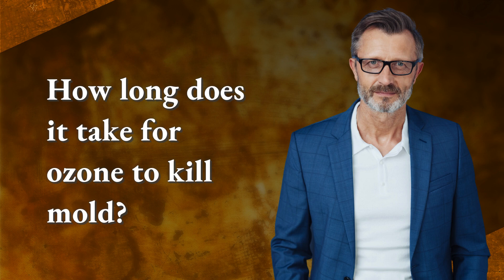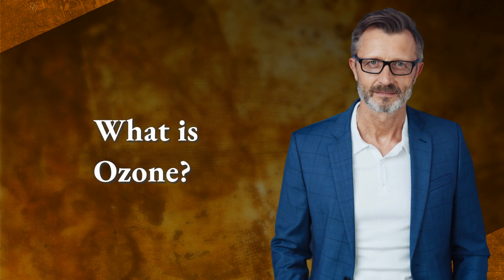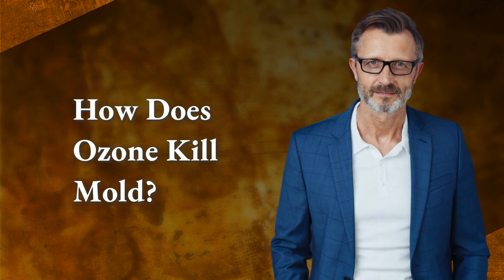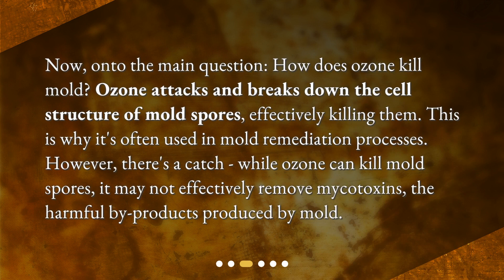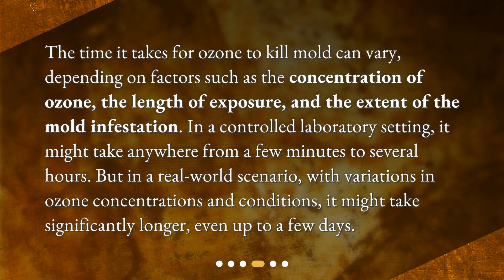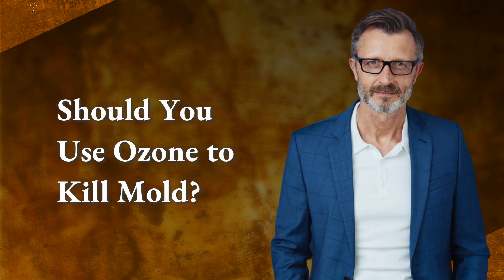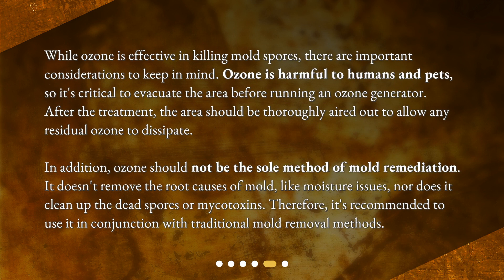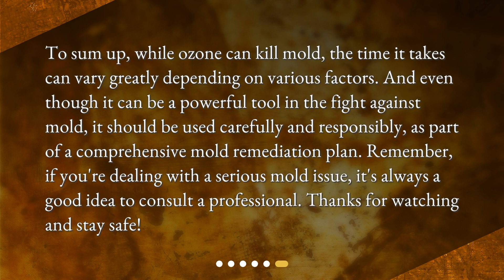How long does it take for ozone to kill mold?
Clearing the Air: The Impact of Ozone on Mold • Can ozone kill mold? Find out how long it takes for ozone to effectively eliminate mold in this informative video. Learn about the science behind ozone, how it works to break down mold spores, and the important considerations to keep in mind before using it for mold remediation. Don't miss out on this fascinating discussion!

00:00 • How long does it take for ozone to kill mold?
00:22 • What is Ozone?
00:51 • How Does Ozone Kill Mold?
01:19 • How Long Does It Take?
01:48 • Should You Use Ozone to Kill Mold?